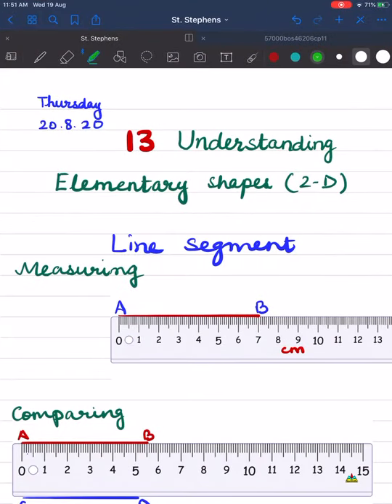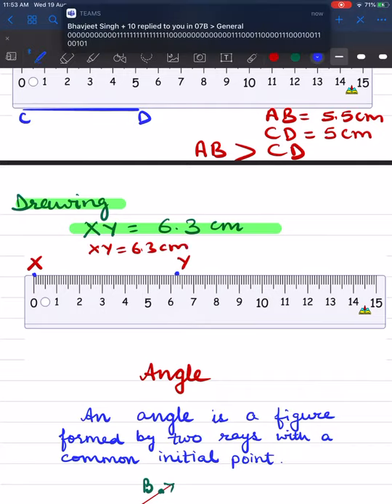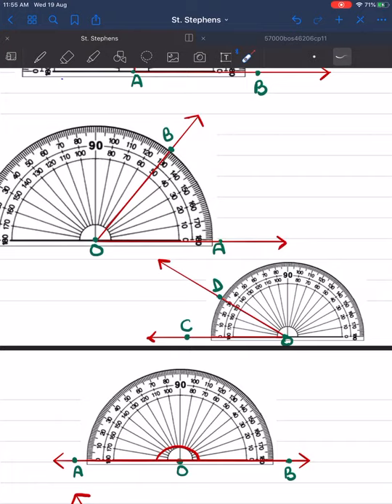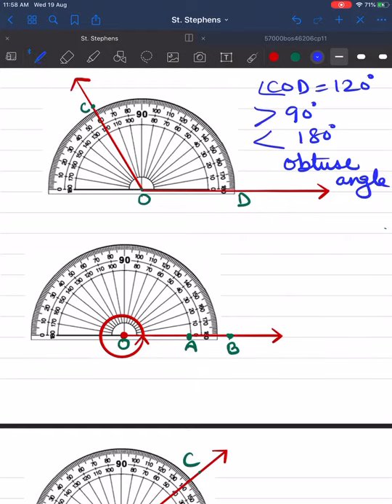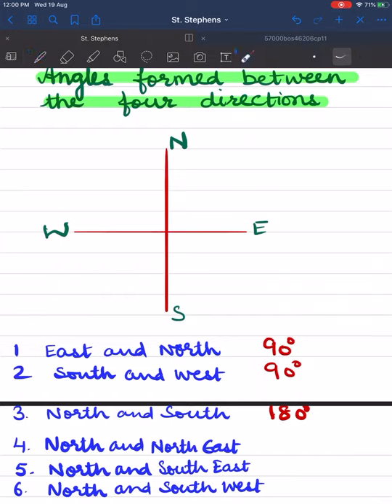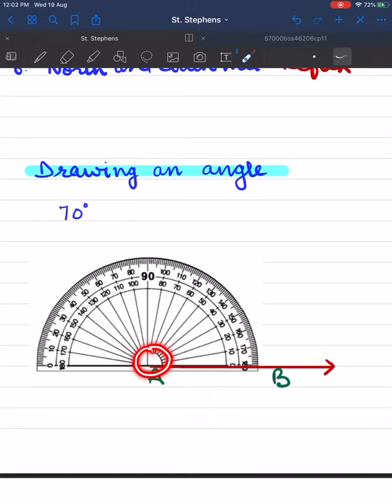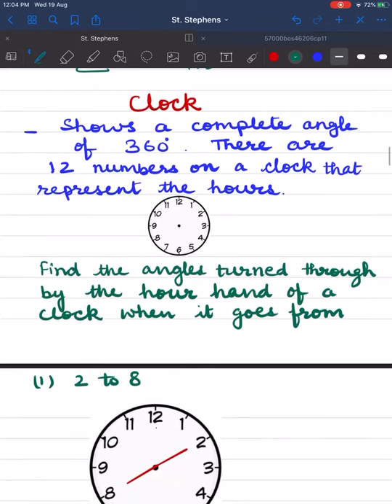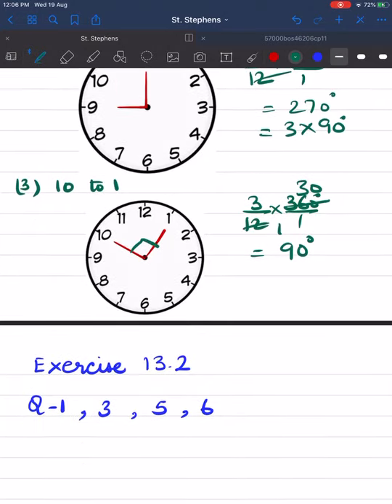Chapter-13 Understanding Elementary Shapes ( Part-1) Class-6